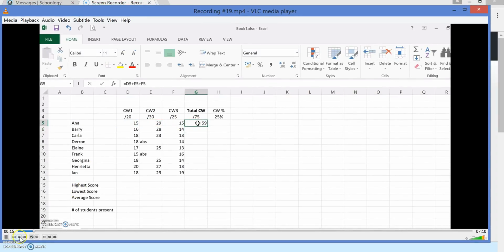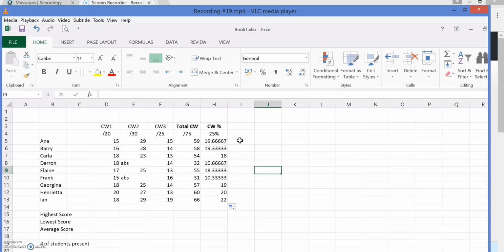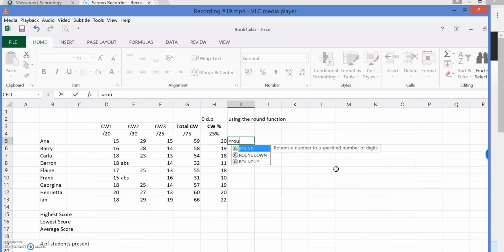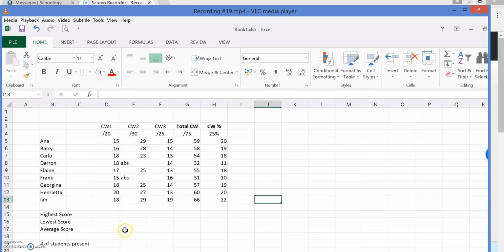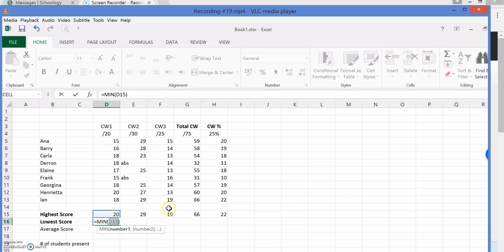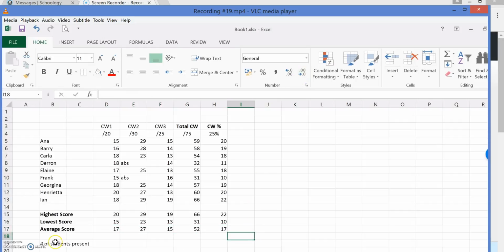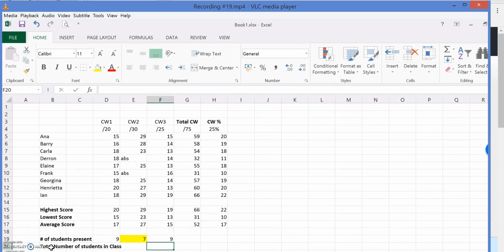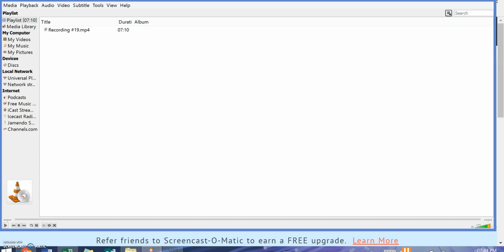Lesson 3 Simple Functions - with sound